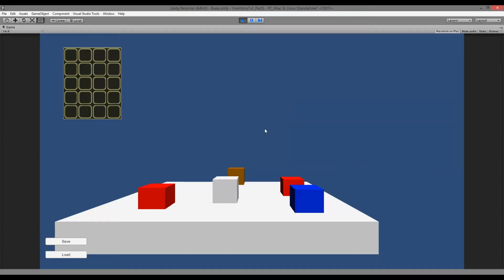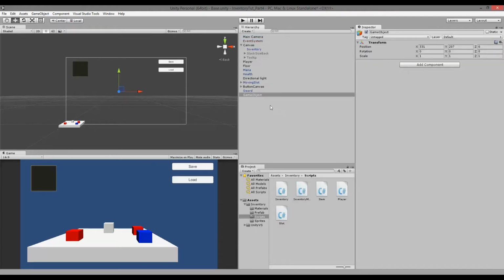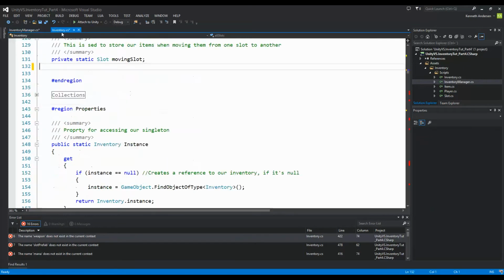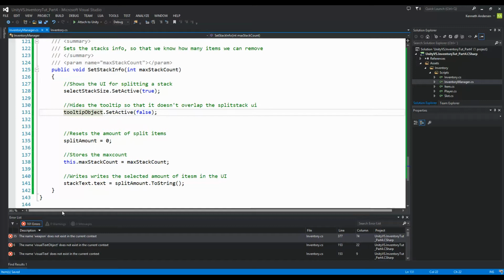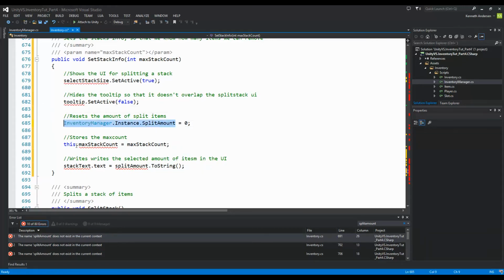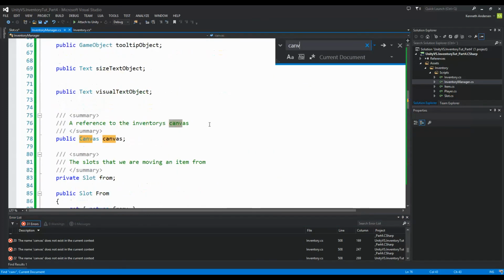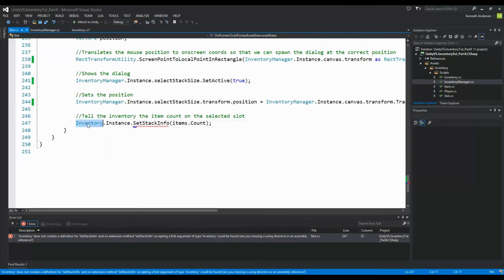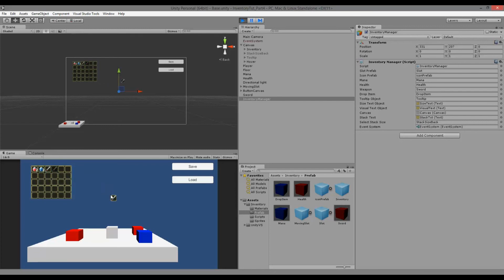Unity Tutorial: Creating an inventory(PART 5.1) - BankStorage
This is part 5.1 of my inventory tutorial series. This part is working towards creating a bank/chest system, so that the player can store his/her items outside the inventory.